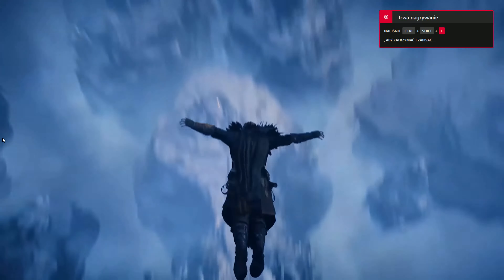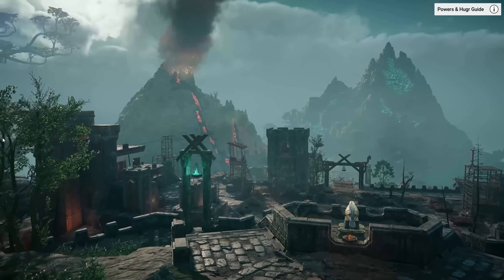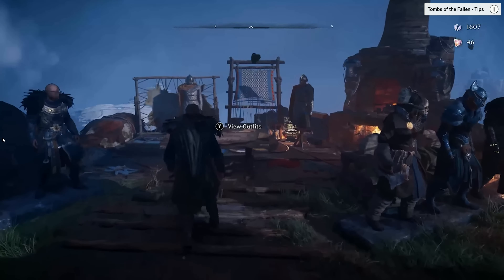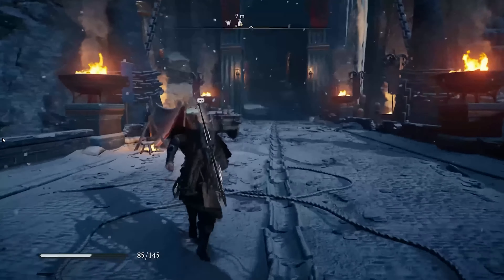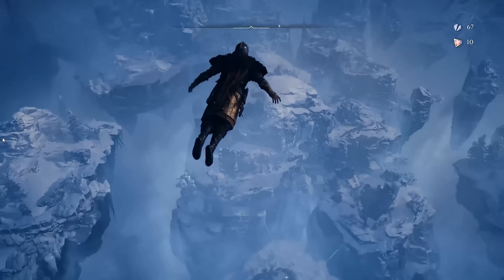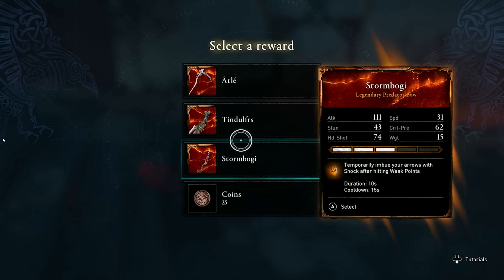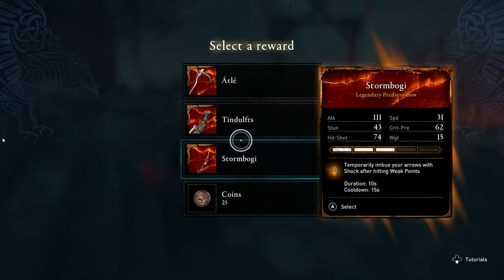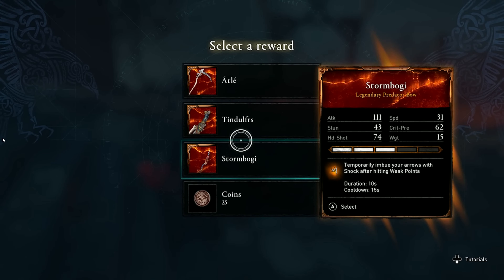Forgotten Saga DLC 5 Things to Know in Assassin's Creed Valhalla ( AC Valhalla)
Forgotten Saga DLC 5 Things to Know in  Assassin's Creed Valhalla ( AC Valhalla) New DLC